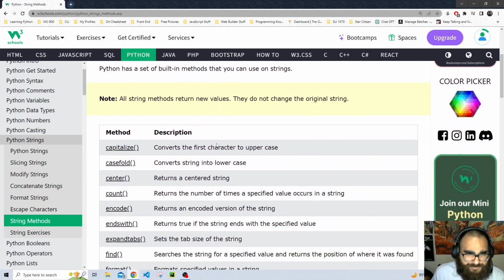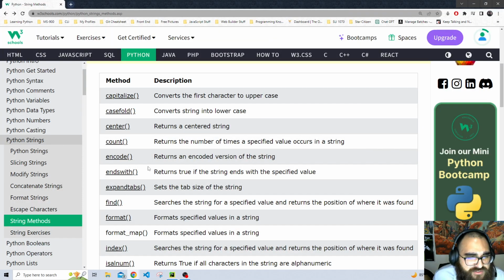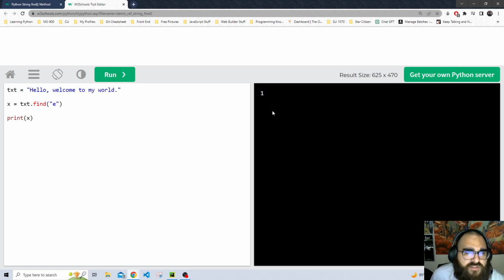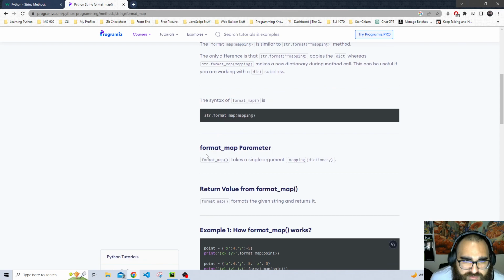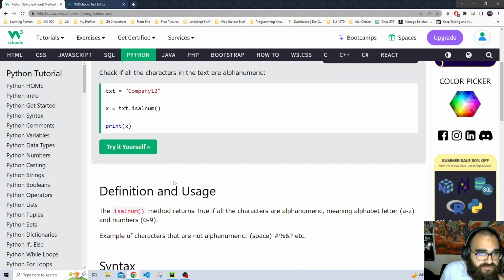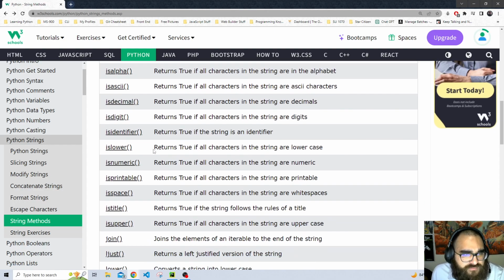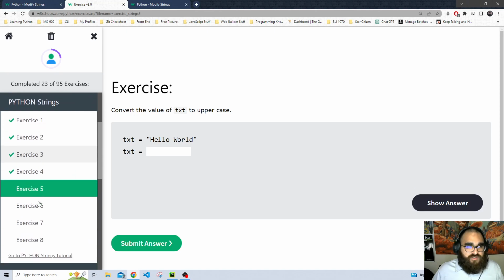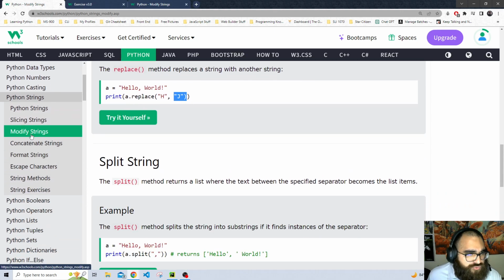🐍Python For Beginners🐍 Pt.8 - Learning from W³ Schools